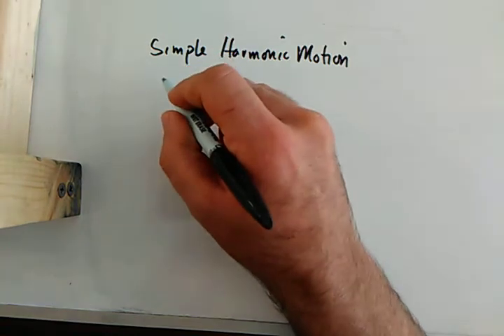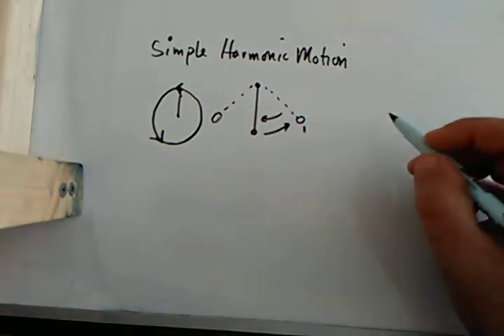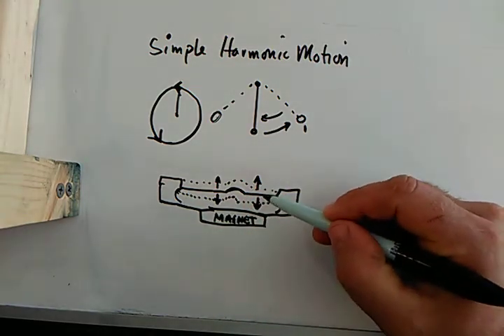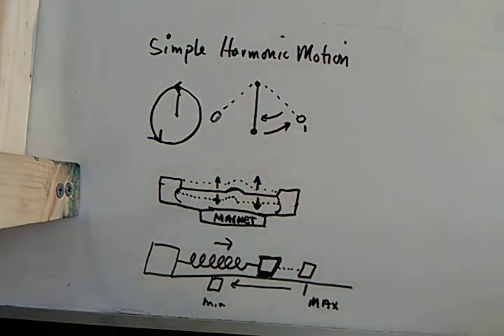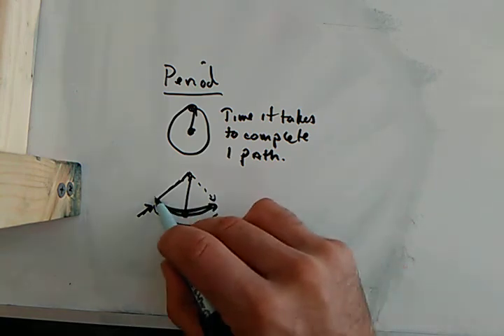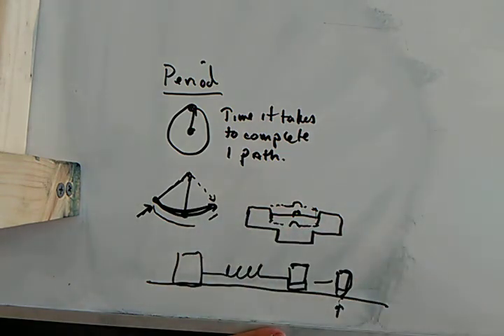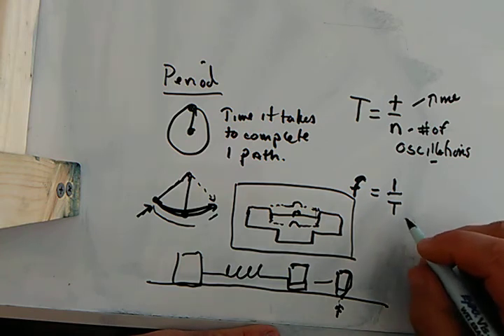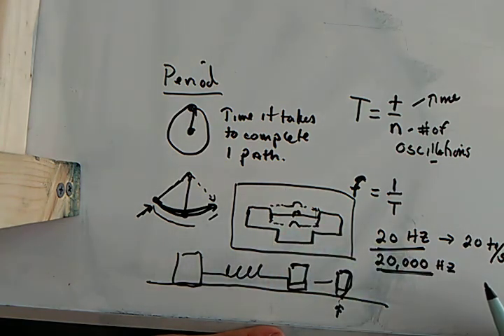Simple harmonic motion